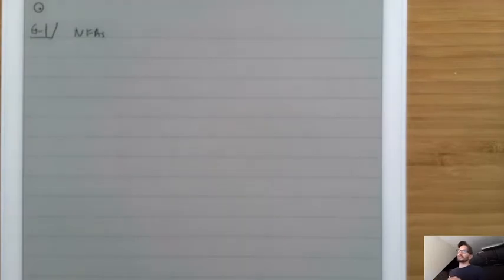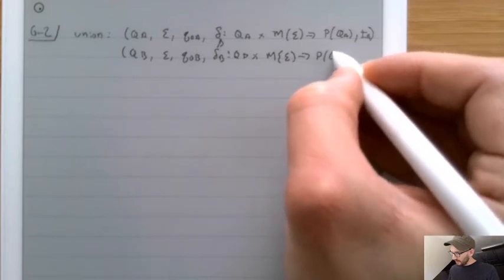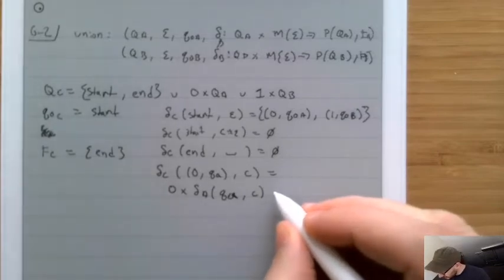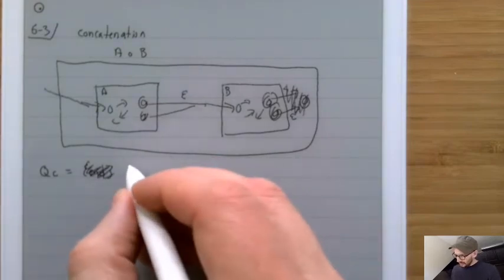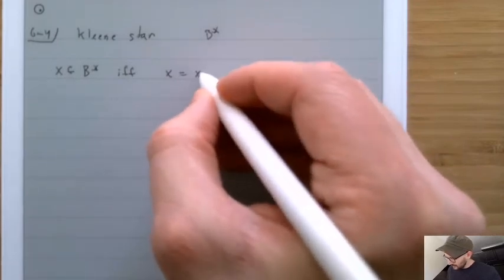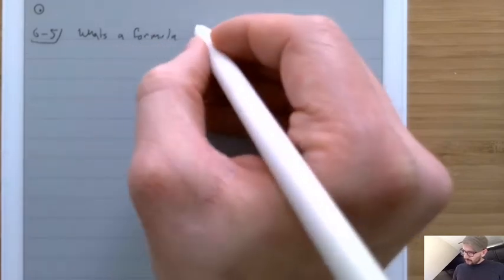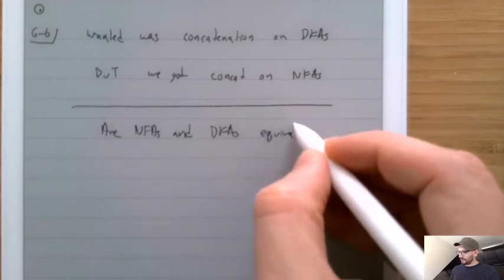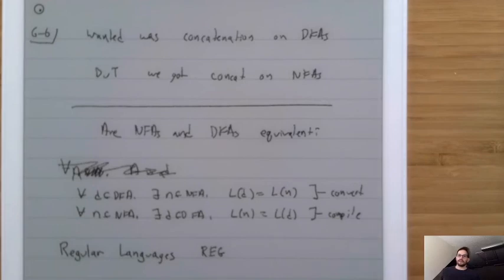FoCS #6 - Non-Deterministic Finite Automata (2/3)